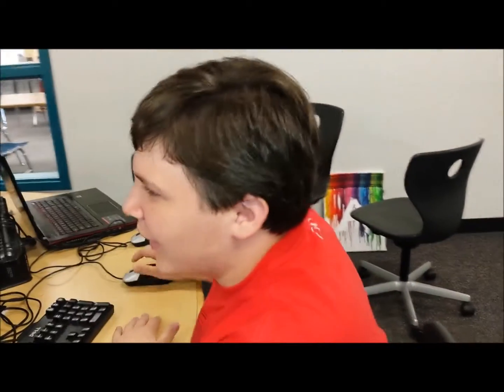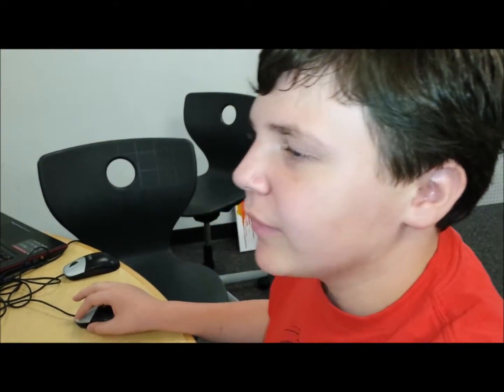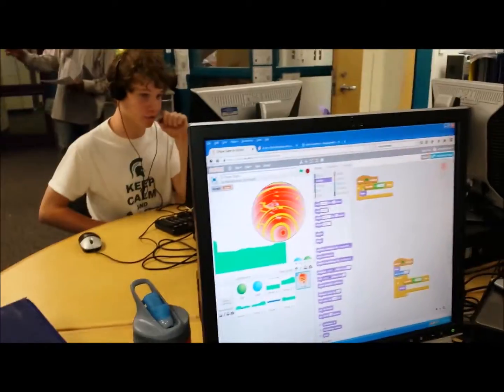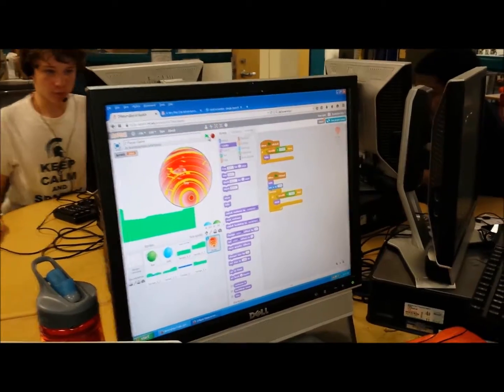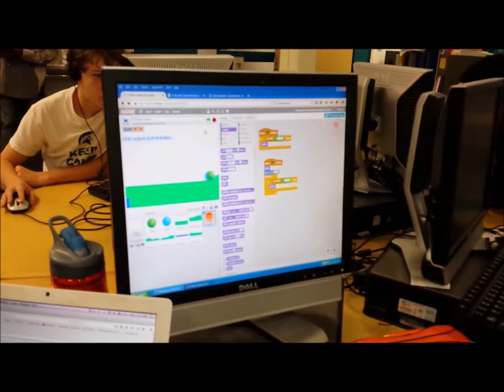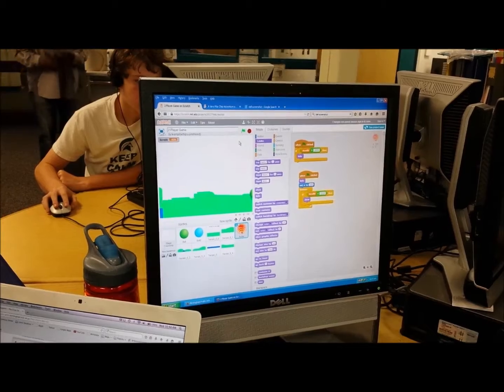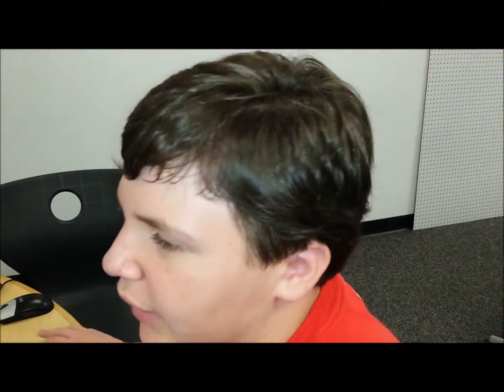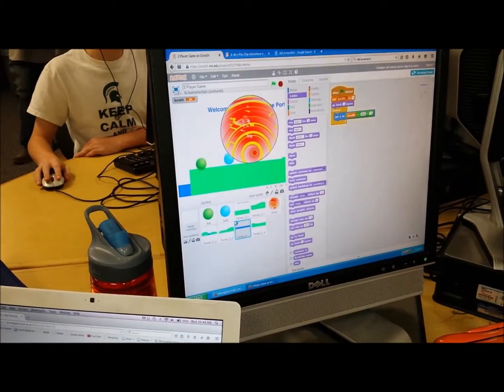The Science Squad Documentation Week 3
Our Doc for Week 3